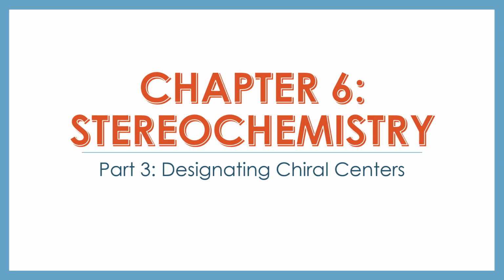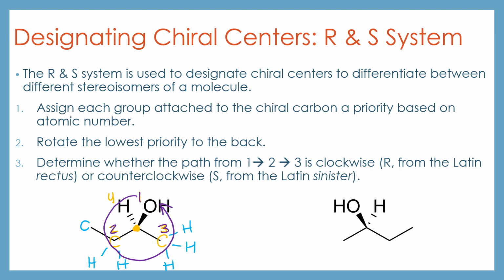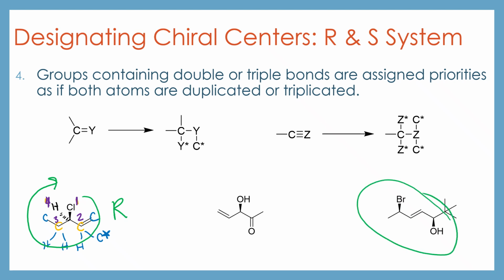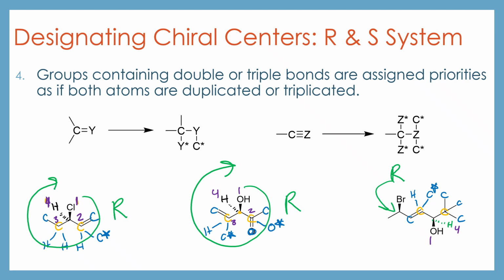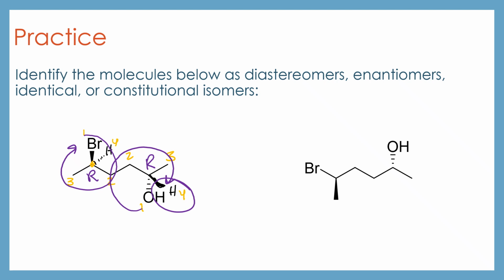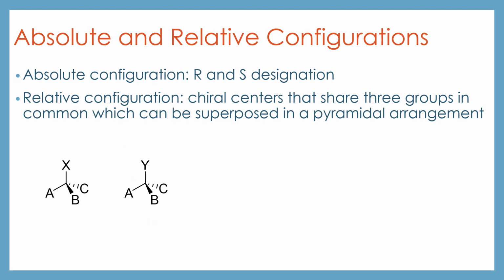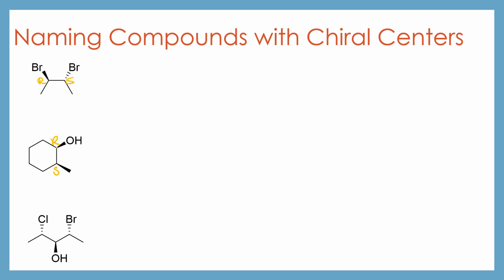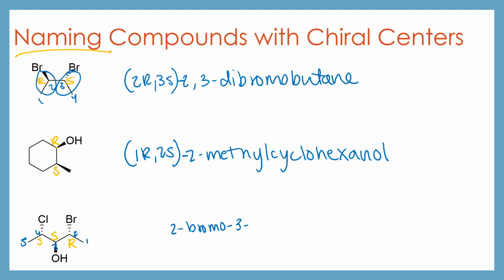CHEM 2330 Chapter 6 Part 3